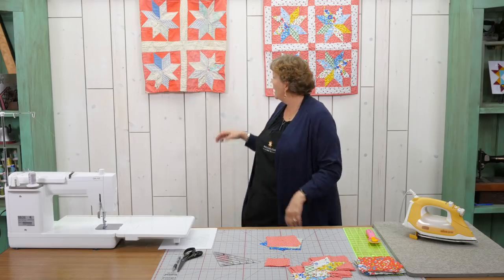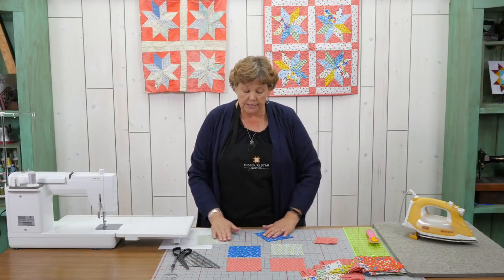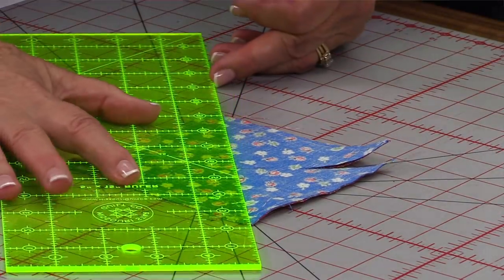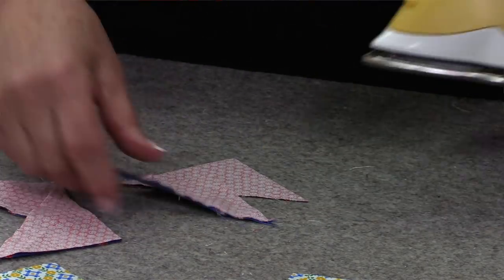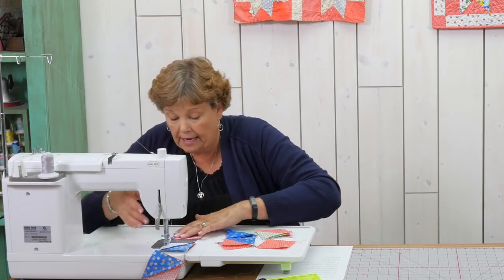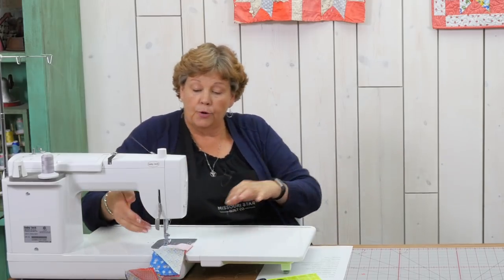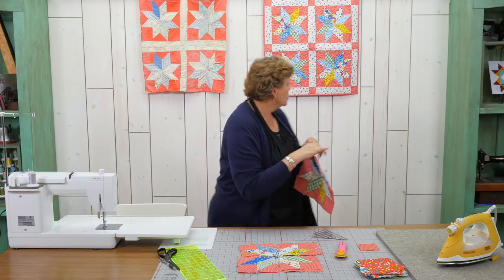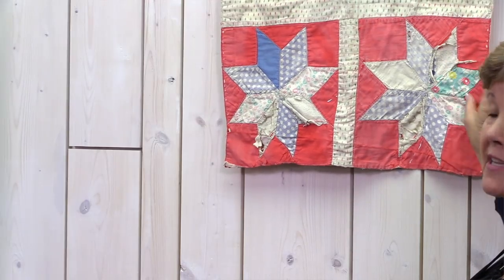Learn How to Make Jenny's Doll Quilt!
Take a walk down memory lane as Jenny recreates a favorite childhood quilt in her "Jenny's Doll Quilt" tutorial. Using 5" precut squares, she reimagines an eight-pointed star quilt that can easily be altered for larger sizes.

Learn how to square your half square triangles quickly using Clearly Perfect Slotted Trimmersby Kari Carr for New Leaf Stitches.